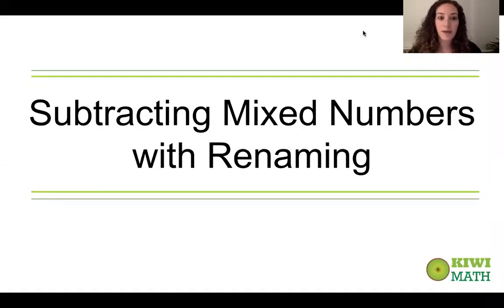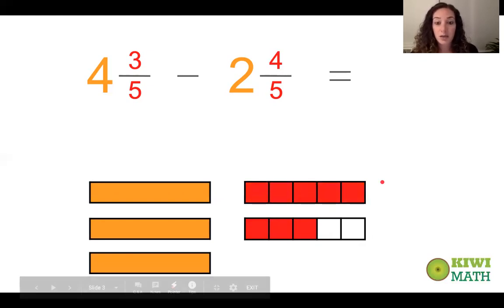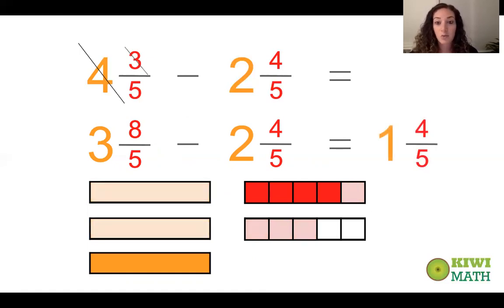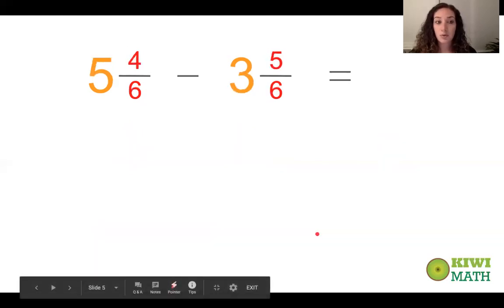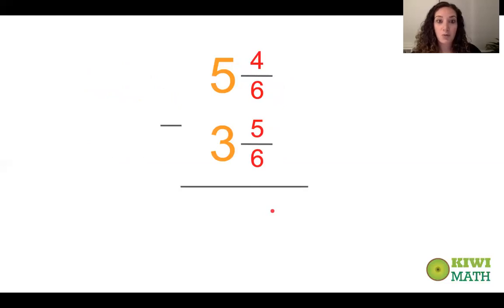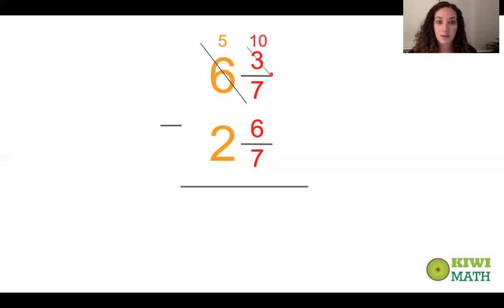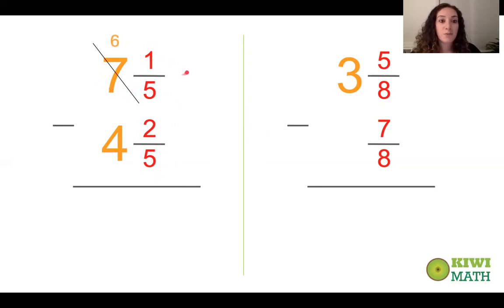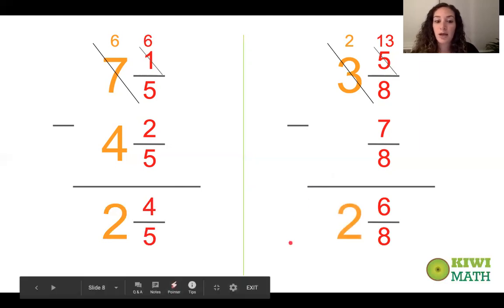Subtracting Mixed Numbers with Renaming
This video explains the 4th grade skill of subtracting mixed numbers with renaming (with like denominators).